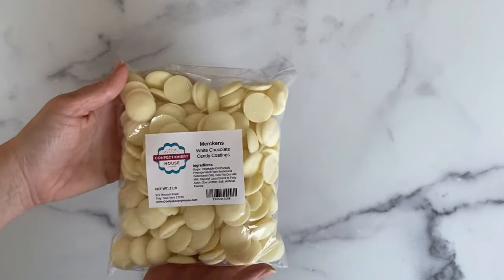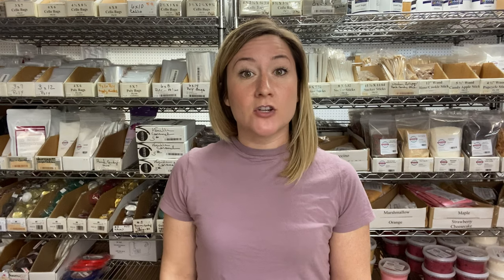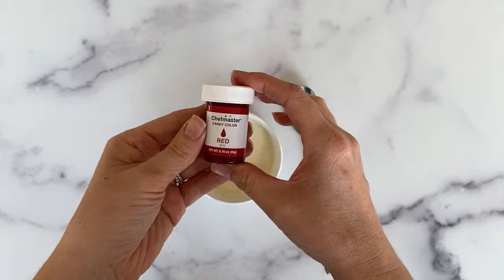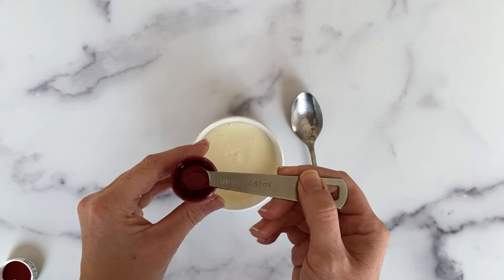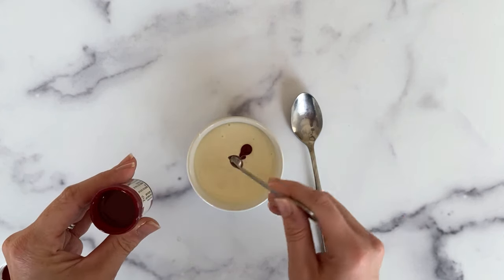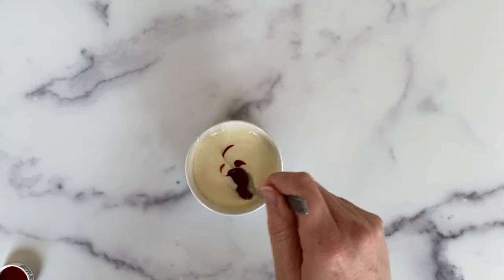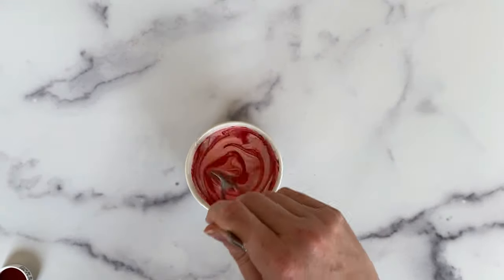How to color chocolate using candy food coloring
If you've ever wondered how to color chocolate with food coloring this video is for you! Watch and learn how to make the primary colors (red, yellow, and blue) using Chefmaster brand oil based candy food coloring.

You can purchase chefmaster oil based candy coloring, Merckens candy coatings, and chocolate molds at Confectionery House. Visit the links below to shop the candy making supplies you need.